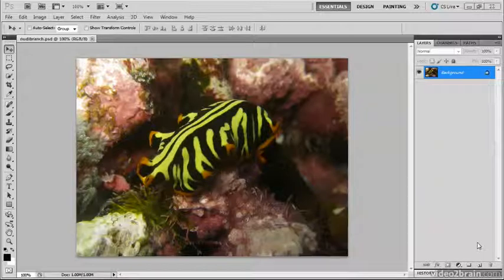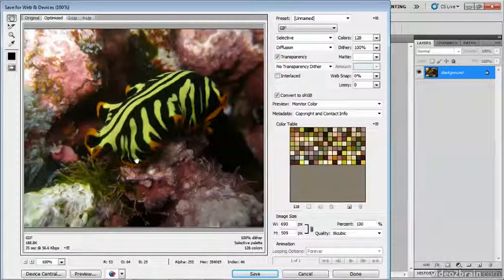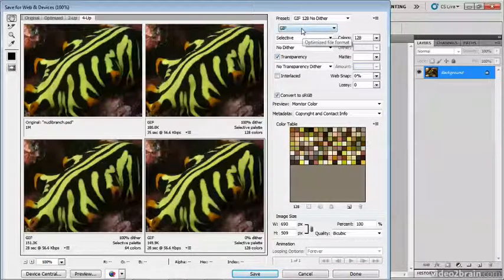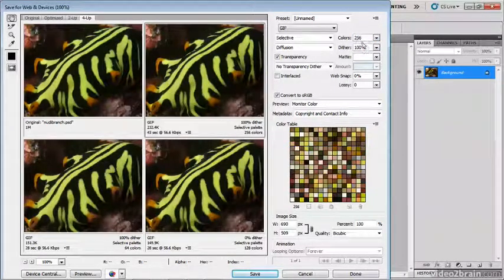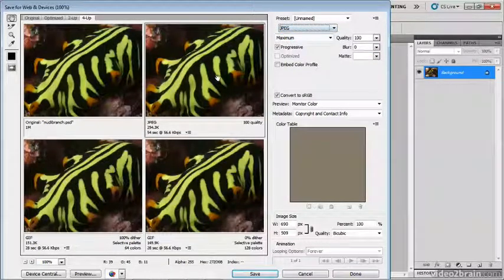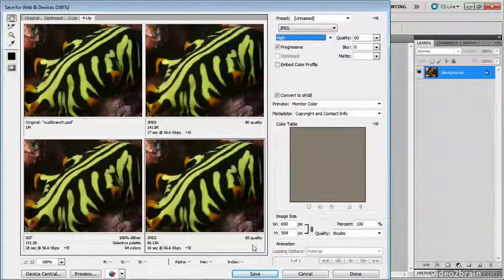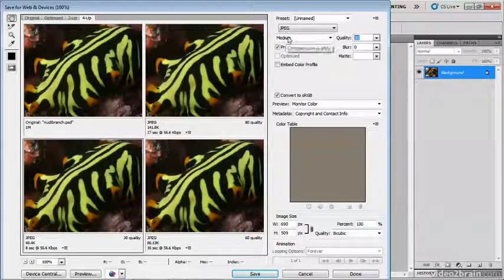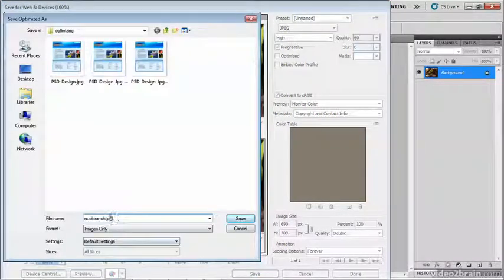Web Page Optimization image part 03